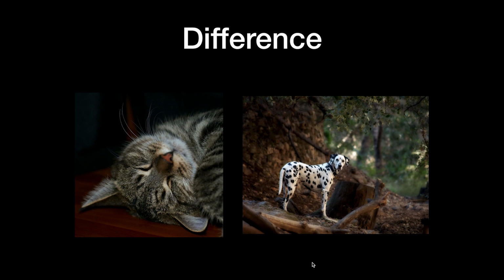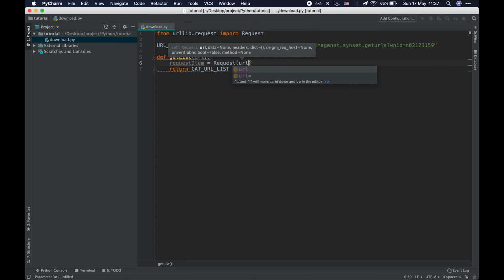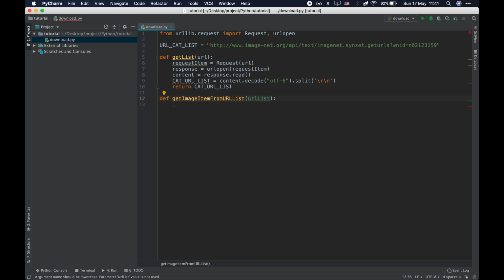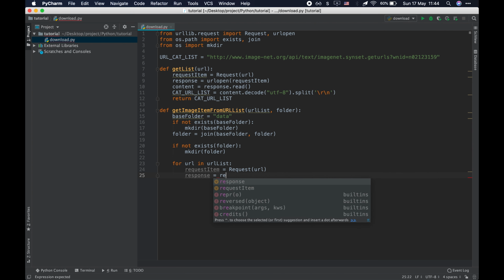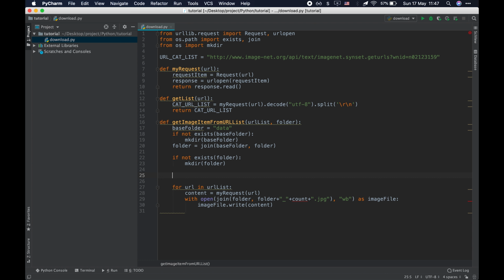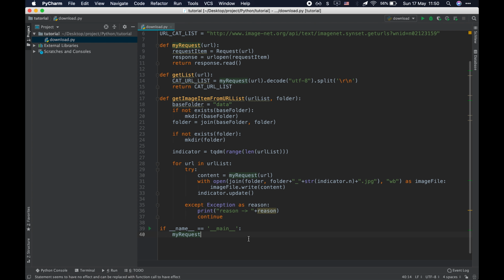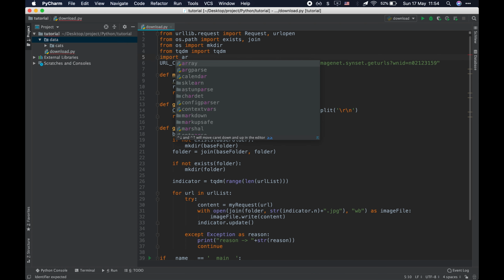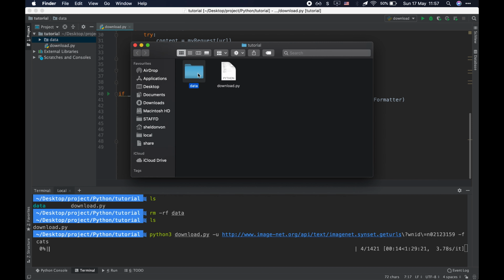EP1: Finding data | Classifying cats and dogs with pytorch | SVTech machine learning tutorials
In this episode you will learn how to find the data you need for training.
Specifically, we will use urllib which is a build-in package in python to download the image data of cats and dogs from ImageNet.
If you are already familiar with this step, please jump to the second episode.